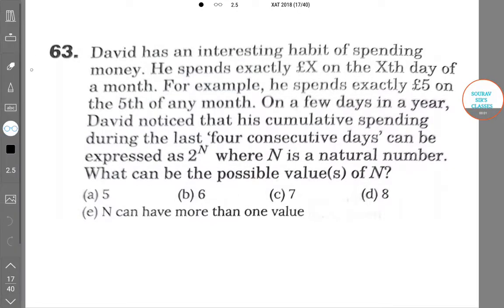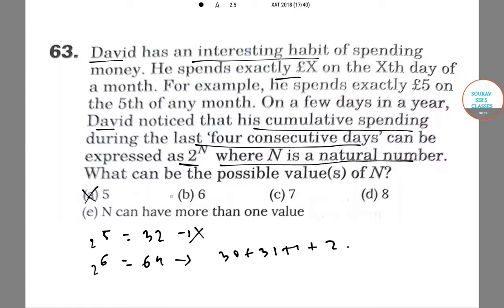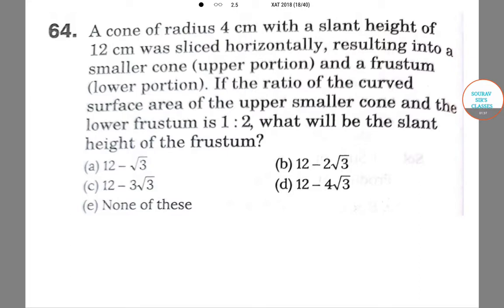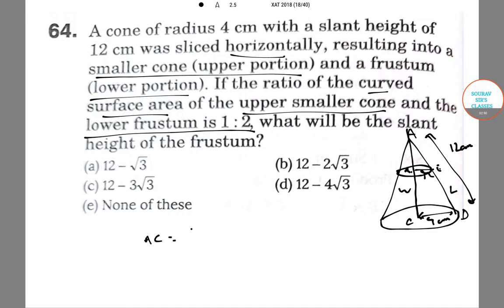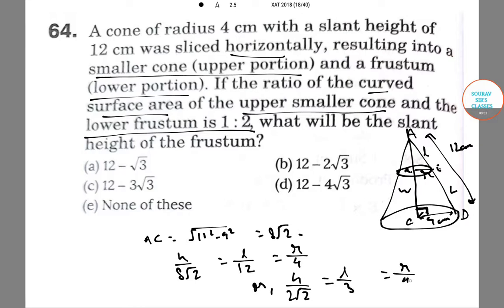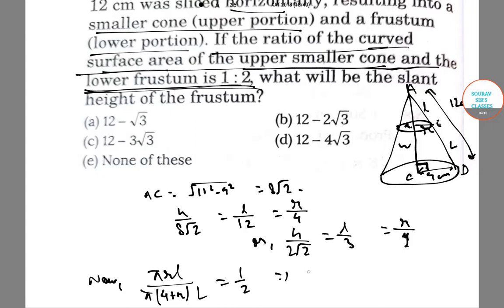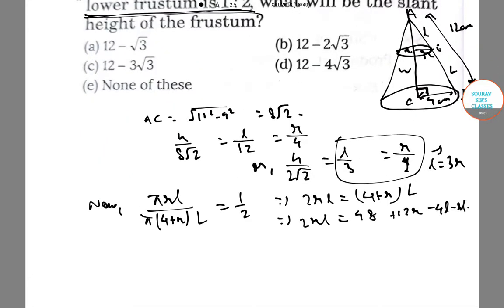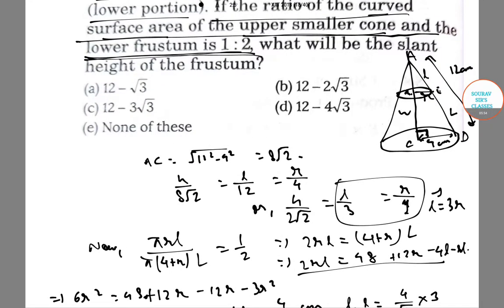XAT 2018 Solutions 6 Shortcut tricks sourav sir classes 9836793076 analysis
XAT 2019 Selection Process
The selection procedure of XAT usually starts in the month of February after the announcement of the result. The selection process includes GD, Essay Writing, and Personal Interview.

First, XLRI, its 11-member institutes and other XAT participating institutes shortlist the test takers on the basis of cutoff. Then the shortlisted one attends the mentioned selection rounds. Many institutes do not conduct all three rounds.

Past academic scores, work experience (if any), profile, XAT score will be considered along with the performance in XAT selection rounds for the final admission.

Mode of Payment
Online Payment Gateway: Through Debit Cards (RuPay, Visa, Mastercard or Maestro), Credit Cards and Net Banking.

On successful payment of XAT 2019 application fee, an e-Receipt will be generated. Non-generation of 'E-Receipt' indicates PAYMENT FAILURE. On failure of payment, Candidates are advised to login again using their XAT ID and Password and repeat the process of payment.

Take a printout of the e-Receipt and online Application Form. Please note that if the same cannot be generated, online transaction may not have been successful.

The facility to download/print application form containing fee details after payment of fees, is also available on the website.

Candidates should take a print out of all the XAT Confirmation page for future correspondence with XAT office.

Documents to preserve after submitting XAT 2019 application form

The following documents need to be preserved after submitting XAT application form:

Copy of duly filled XAT application form
Online fee payment receipt
Copy of XAT admit card, once it is available for download

xat,
xat exam,
xat 2019,
xat 2018,
xat colleges,
xat decision making,
xat application,
xat aptitude,
xat abbreviation,
xat admit card,
xat books,

XAT 2019 Cutoff
The cutoff is the minimum marks to be scored by a candidate in order to qualify for the admission process. If you qualify the XAT 2019 cutoff criterion, you will be shortlisted for the selection rounds – Writing Test, Group Discussion and Personal Interview.

The cutoff will be released in the Male and Female category. The cutoff of XAT 2019 will be released by XLRI Jamshedpur, the exam conducting body, and its 11-member institutes along with the result. The XAT cutoff is usually different of each institute.

Meeting the XAT cutoff criterion is the first stage of the admission process. If you qualify, you attend GD, WAT and PI. Your overall performance in each round along with your academic scores will be considered before the final selection.

Around 1 lakh students apply for the exam and around 90,000 appear for it. So, it’s a huge challenge to get shortlisted as the competition is really high.

XAT 2019 Answer Key
After conducting the exam, the exam conducting body, XLRI Jamshedpur, will tentatively release the XAT official answer key 2019 in the second week of January.

The answer key will help the test takers to match their answers with the official answers which allows them to calculate their estimated score. Once they know an approximate overall score, they can actually check the list of probable colleges.

The XAT 2019 answer key will be available online for download. XAT user id and password will be used to download the same. The official question paper of XAT 2019 will also be released along with it.